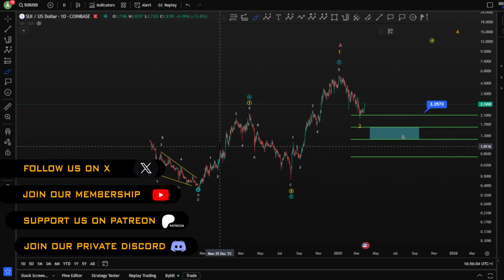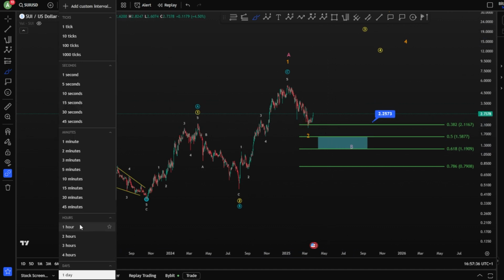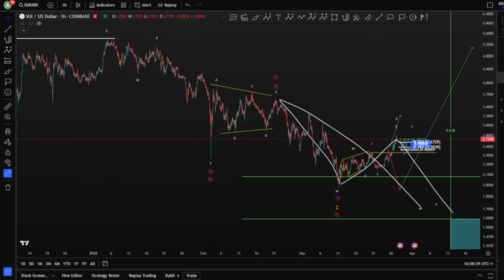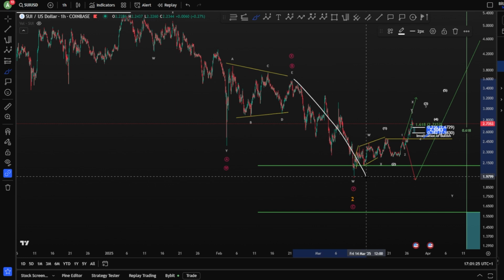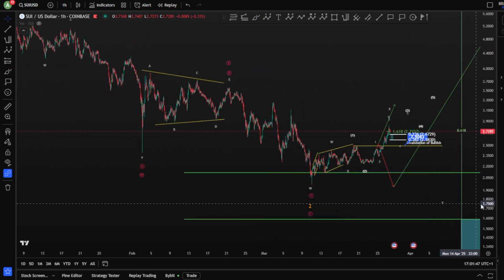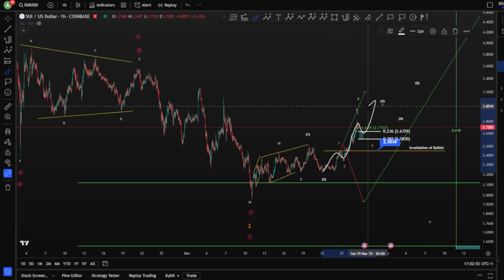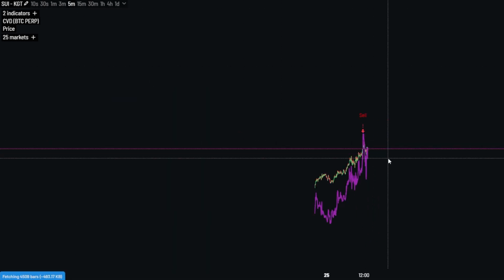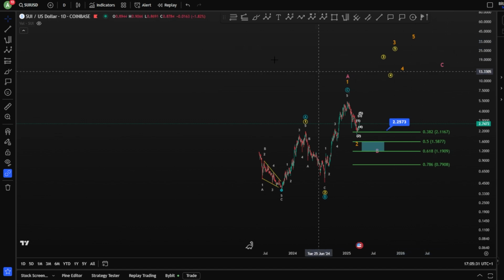SUI Crypto Forecast: Is a Major Rally Starting? Elliott Wave Patterns & Price Targets